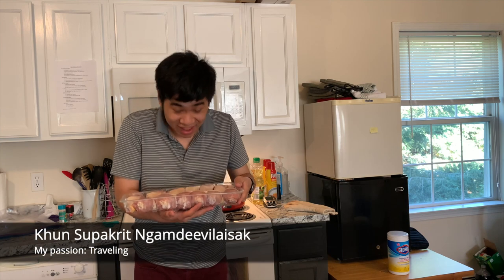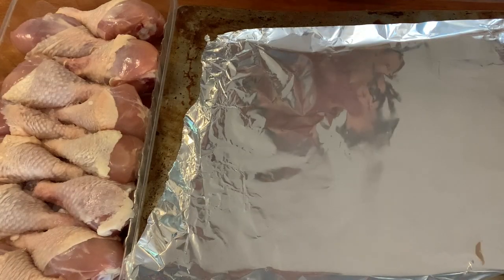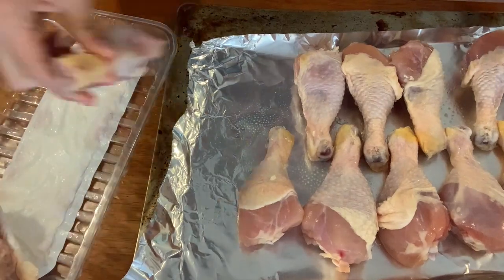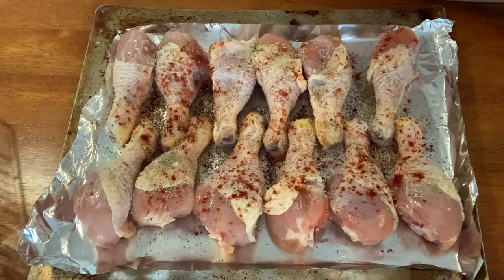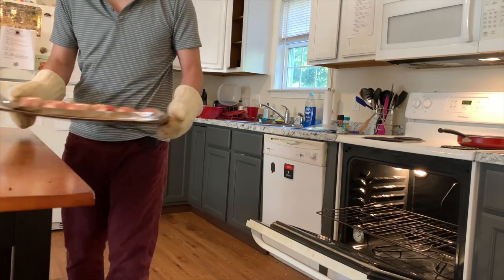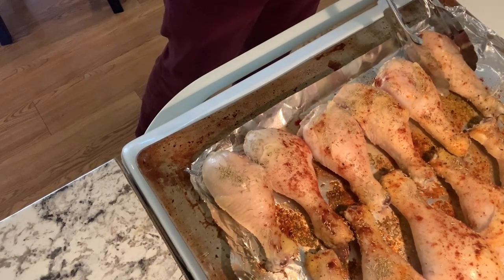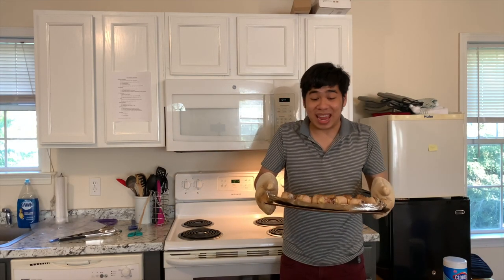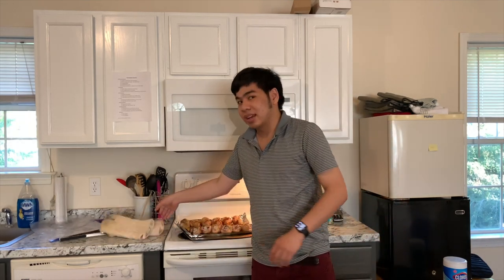How to cook chicken drumsticks in the oven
I have enjoyed cooking drumsticks in the oven - the easiest method - and it tastes good.

Steps:
- Arrange drumsticks into a baking sheet, sprinkles the seasoning.
- Bake for 25 minutes, flip drumsticks over and bake for another 8 minutes.
- Let stand for a few minutes, serve and enjoy!